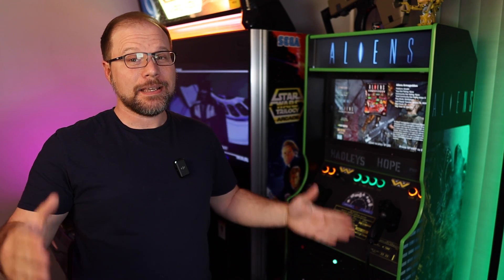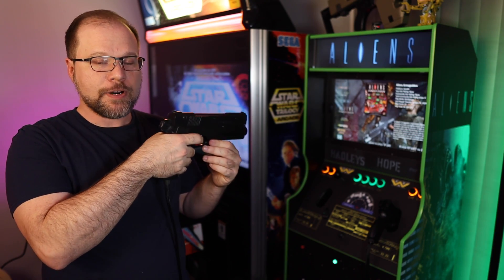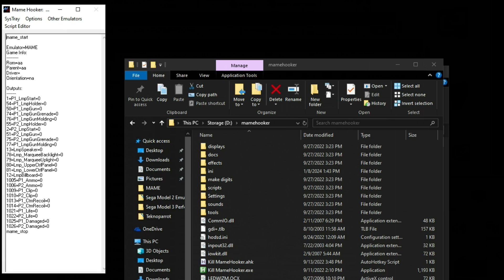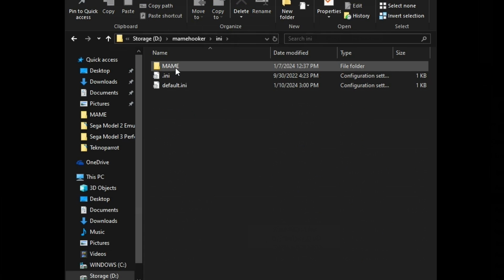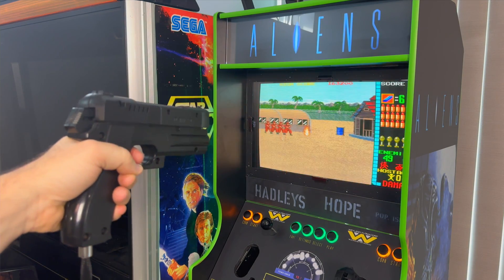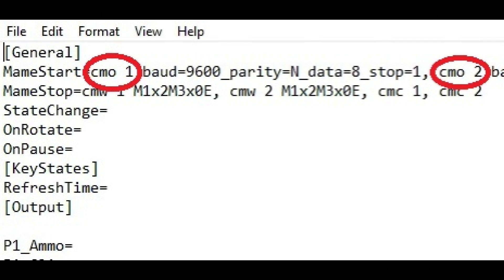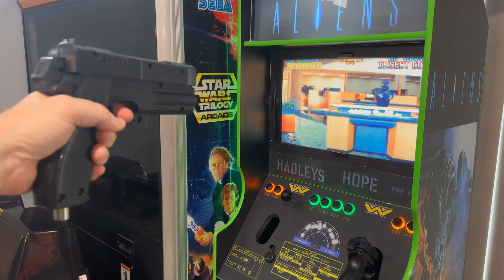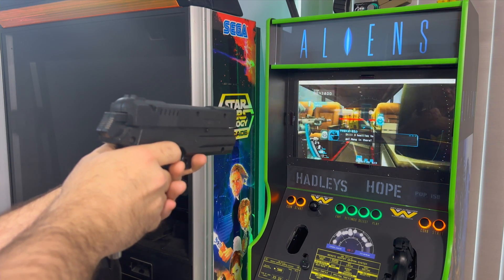MameHooker for the GUN4IR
And here is my example Mamehooker ini file (for Gunblade NY)

[General]
MameStart=cmo 1 baud=9600_parity=N_data=8_stop=1, cmo 2 baud=9600_parity=N_data=8_stop=1, cmw 1 S6M1x2xM3x0, cmw 2 S6M1x2xM3x0x
MameStop=cmw 1 M1x2M3x0E, cmw 2 M1x2M3x0E, cmc 1, cmc 2
StateChange=
OnRotate=
OnPause=
[KeyStates]
RefreshTime=
[Output]
P1_LmpStart=
P2_LmpStart=
P1_GunMotor=
P2_GunMotor=
P1_Life=
P2_Life=
P1_CtmRecoil=cmw 1 F0x%s%x0xF4x%s%x255
P2_CtmRecoil=cmw 2 F0x%s%x0xF4x%s%x255
P1_Damaged=nll | cmw 1 F1x2x1xF2x%s%x255
P2_Damaged=nll | cmw 2 F1x2x1xF2x%s%x255
Credits=